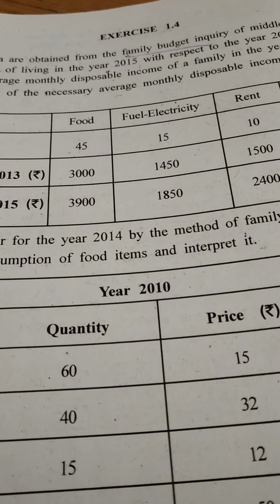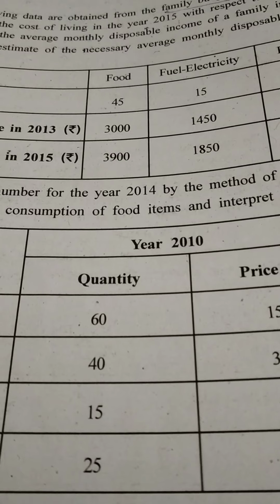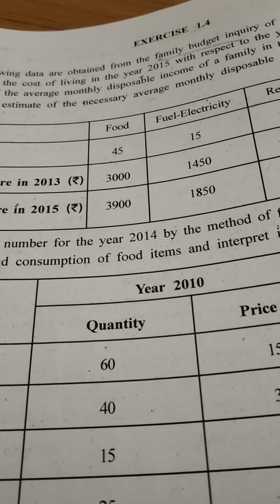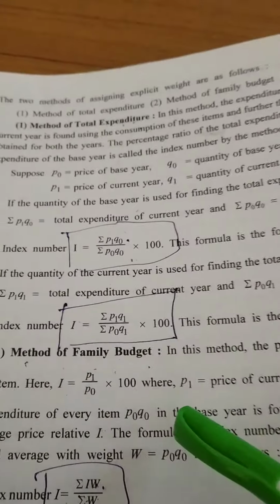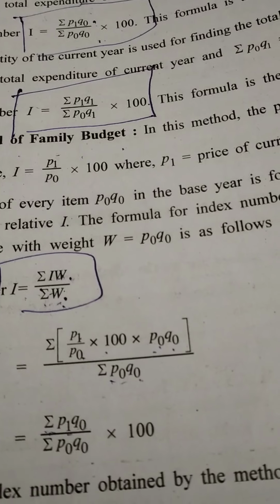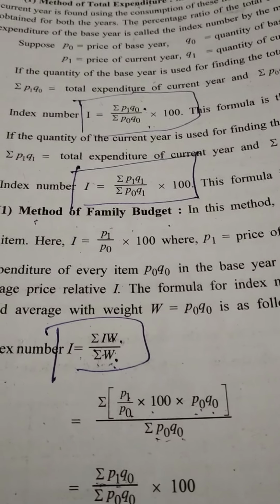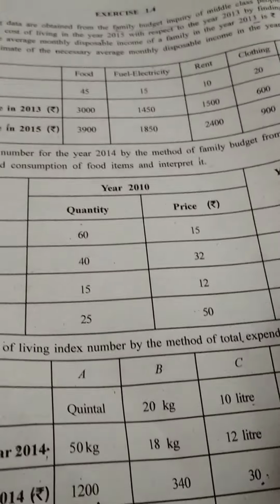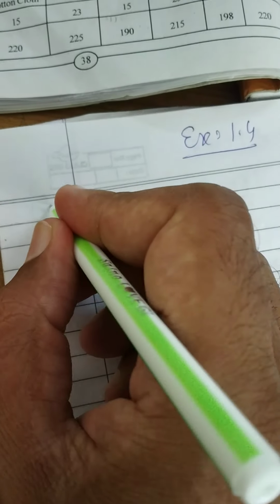Std 12 sub stat part 1 ex 1.4 sum no 1